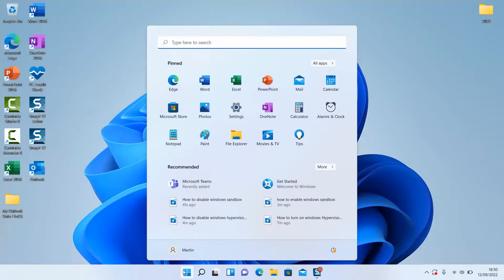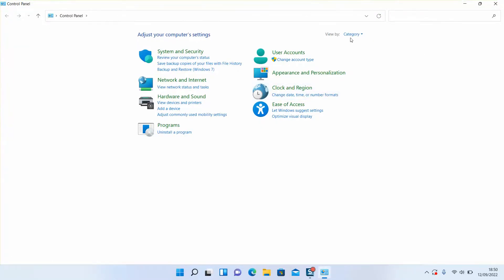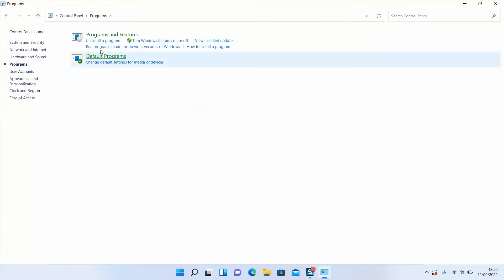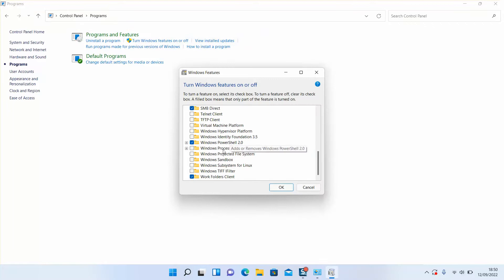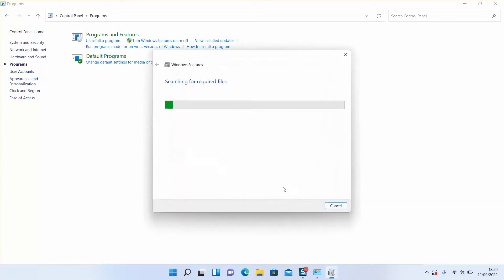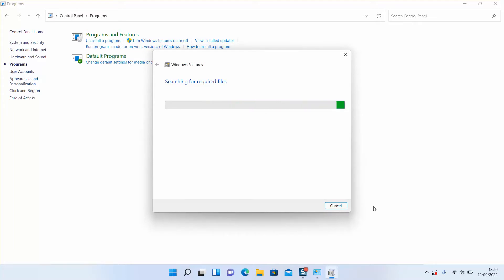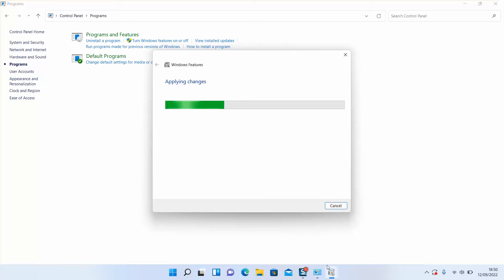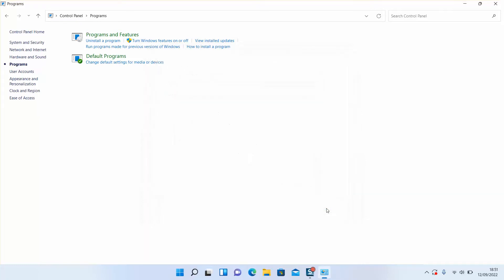How to enable windows subsystem for linux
In this video I will show you how you could easily enable or turn-on the windows subsystem for linux, to be able to run linux on windows computer